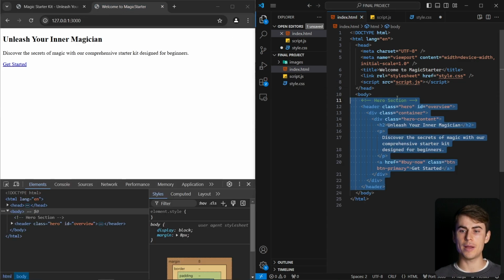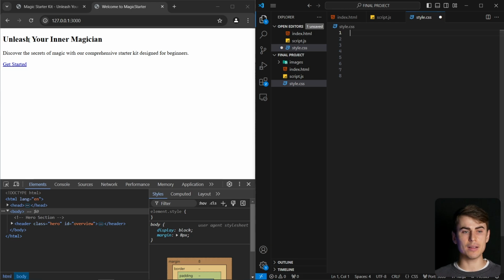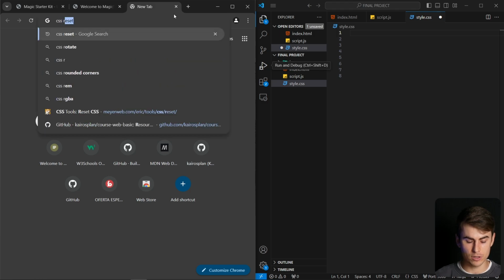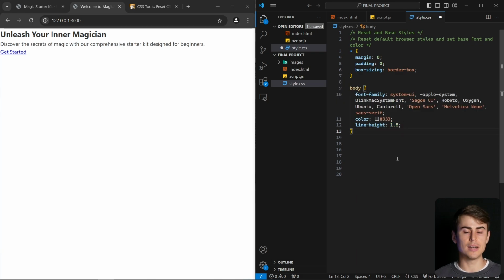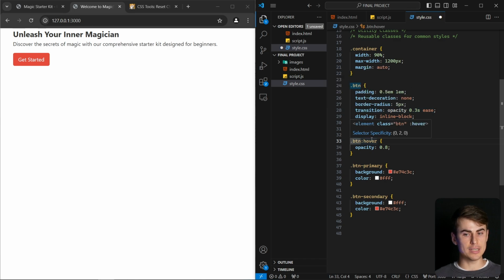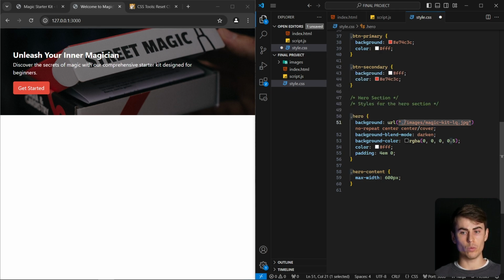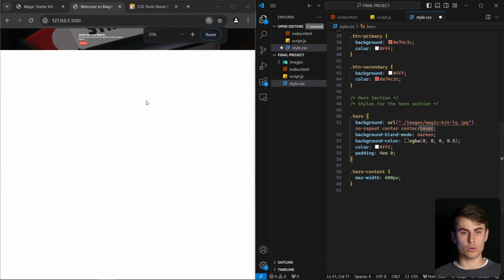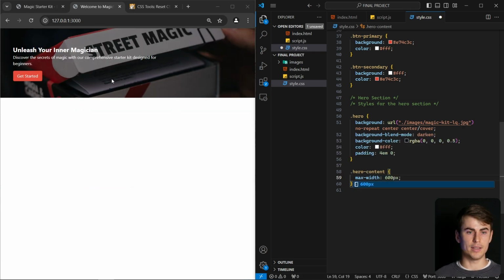Building a Website from Scratch #1 - Header (HTML & CSS)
In this beginner-friendly tutorial, you'll start building a complete website from scratch by creating a professional header using HTML and CSS. Step-by-step, you'll design and code a clear, attractive header, including a responsive navigation menu, logo placement, and styling best practices to ensure a modern look.

This first lesson provides foundational knowledge crucial for effective web design. By mastering header construction, you'll enhance user experience, establish strong visual appeal, and lay the groundwork for the rest of your website development journey. Perfect for beginners who want practical experience in real web projects.